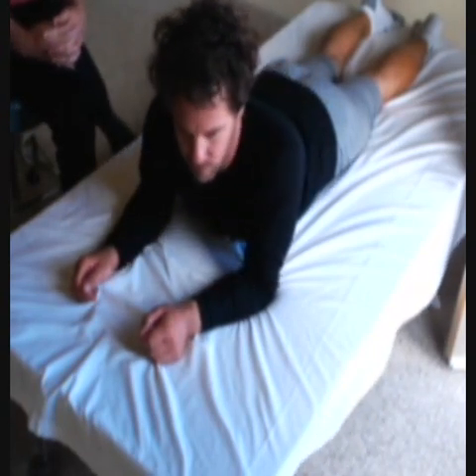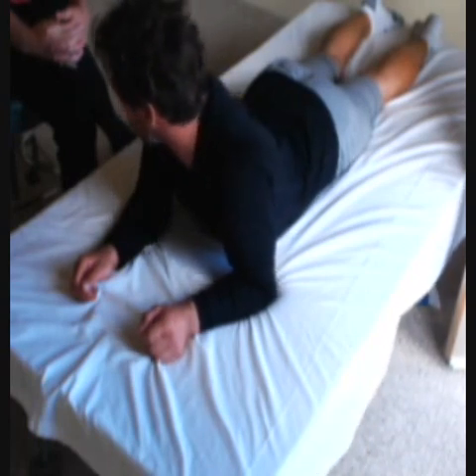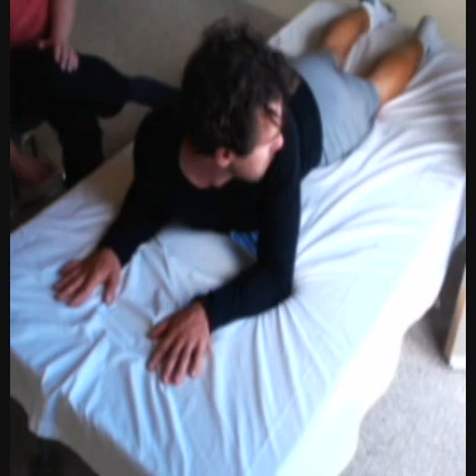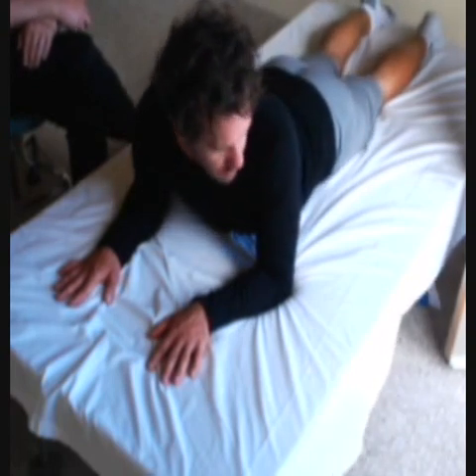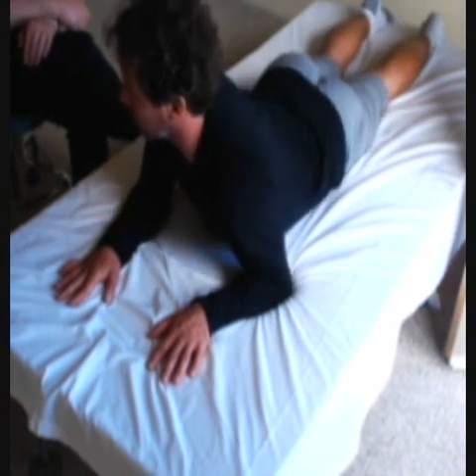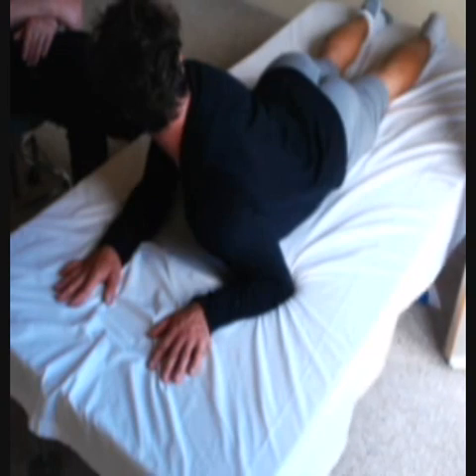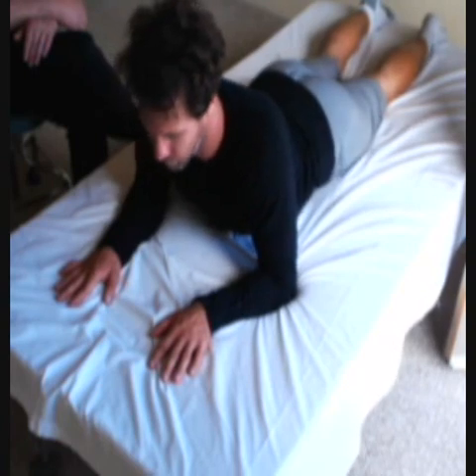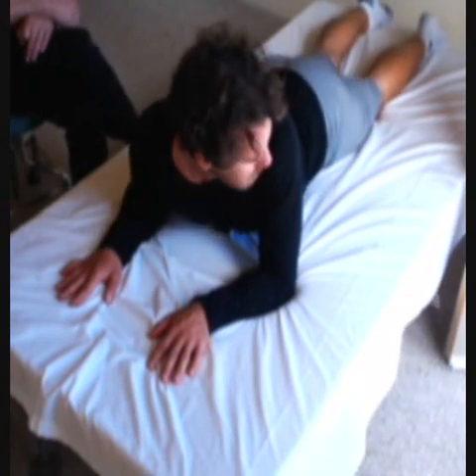The Creepy Crawly Cobra 2015 9 4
somatic education
intelligent-self empowerment
personal development